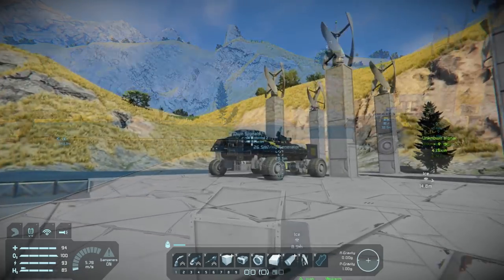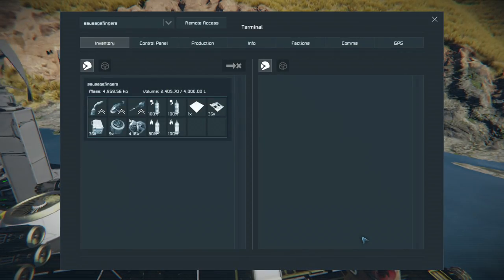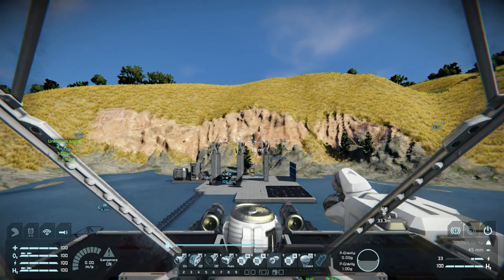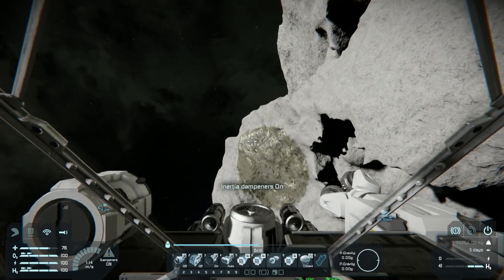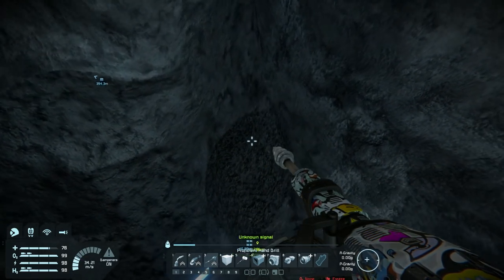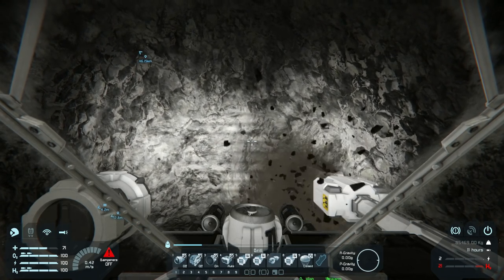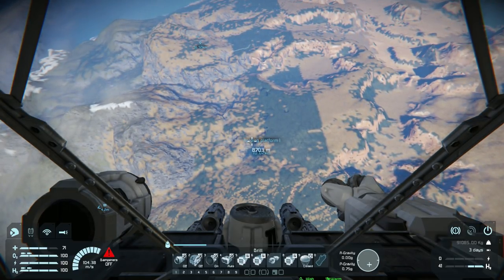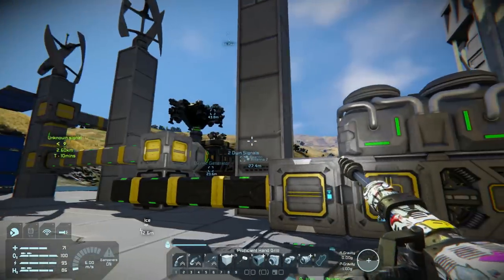Space Engineers Survival | We're Going to Space ! #5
Space Engineers Survival 2019 | I build my first spaceship and set off for space in search of Uranium. What could possibly go wrong ?

Gustavusadolphus
Colin M Hall
Chippie
Jim LasCola
Ben Saalwaechter